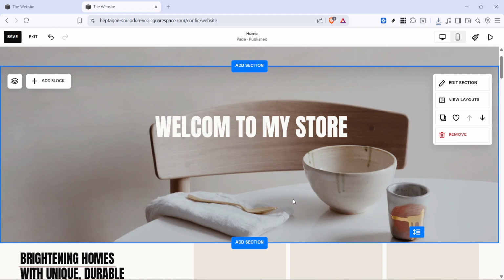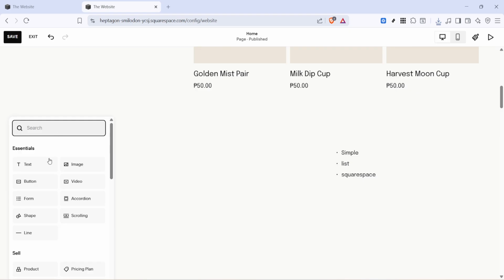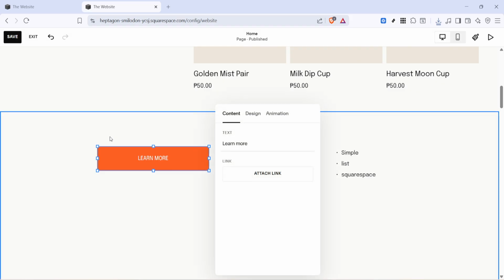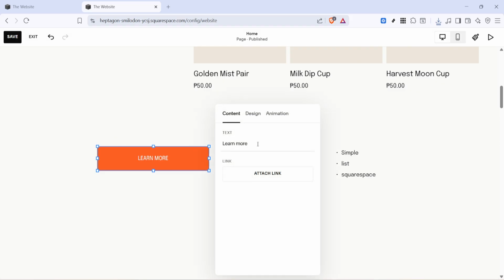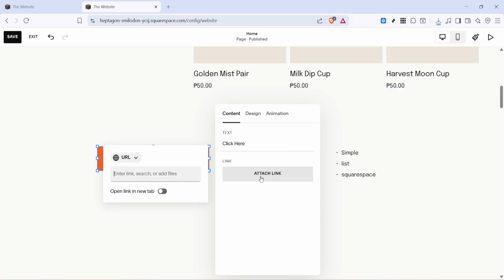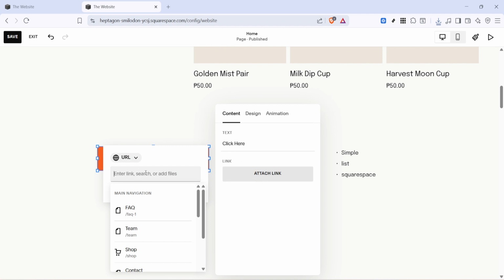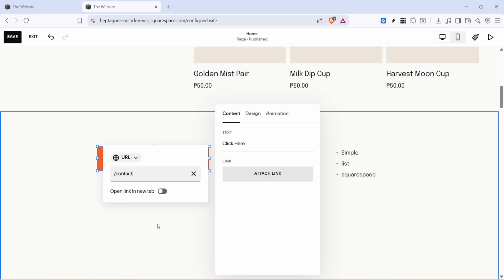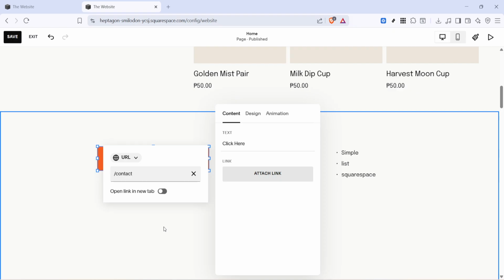How to Link a Button to a Page in Squarespace (Step By Step 2026)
How to Link a Button to a Page in Squarespace